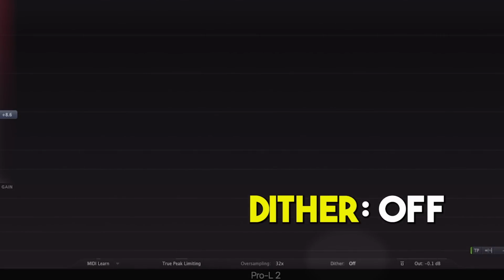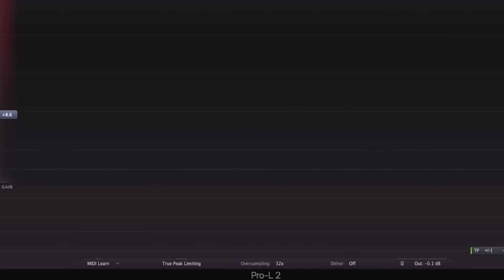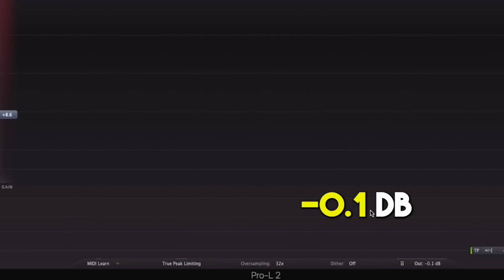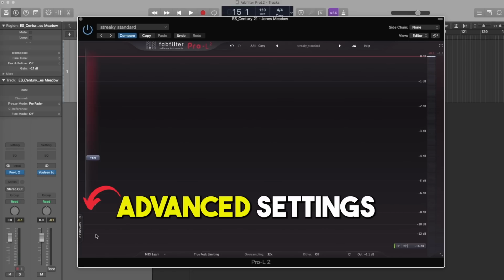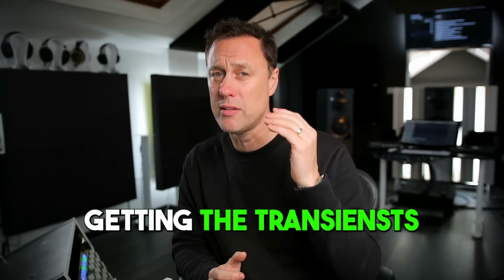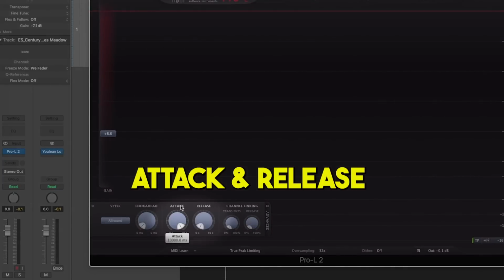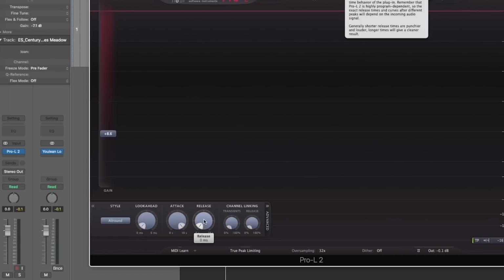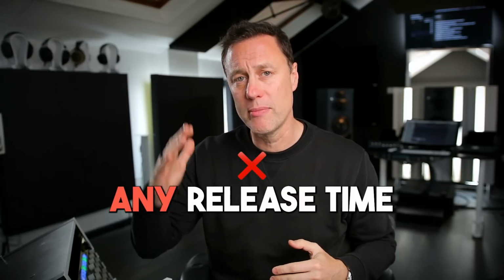Limiter Trick They All Use